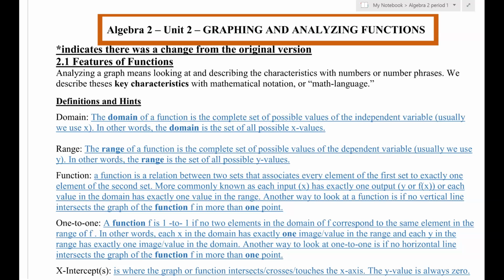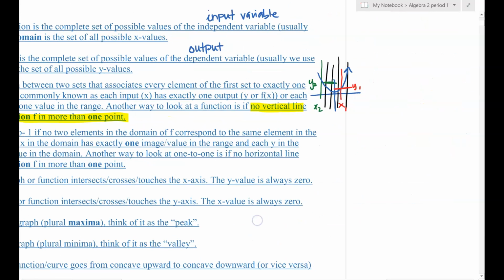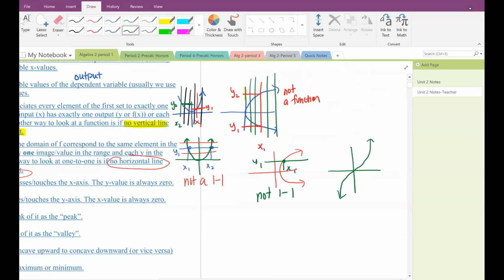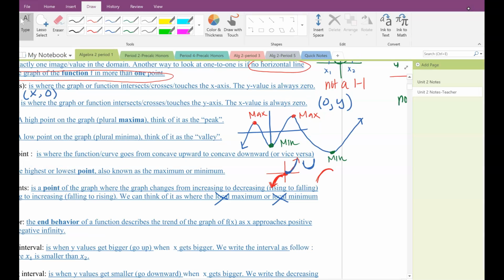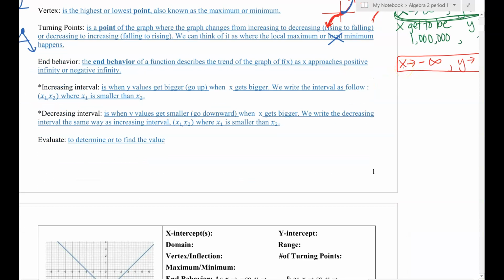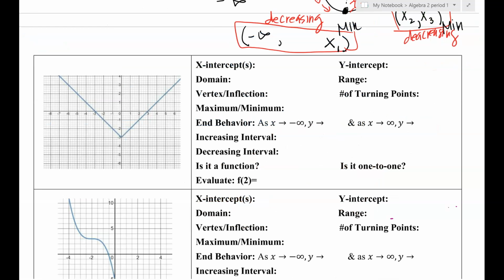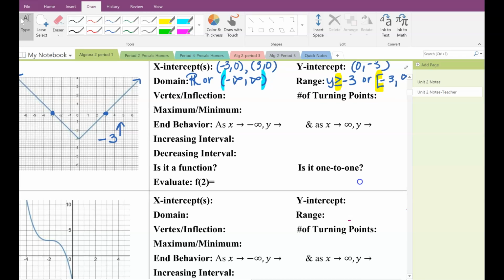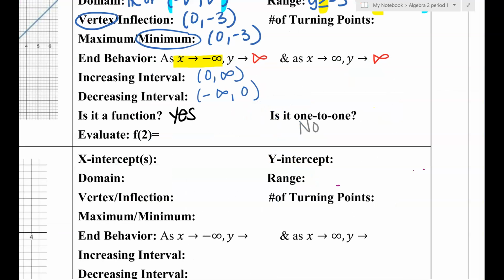Algebra 2 section 2.1 vocab and example 1